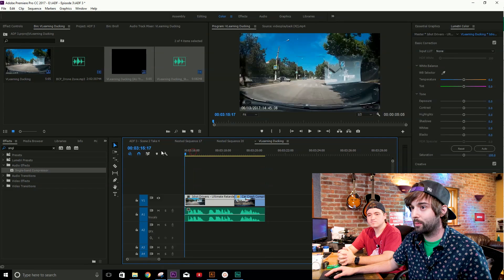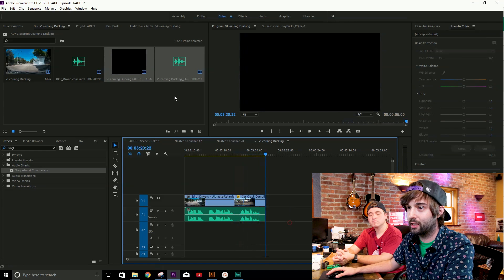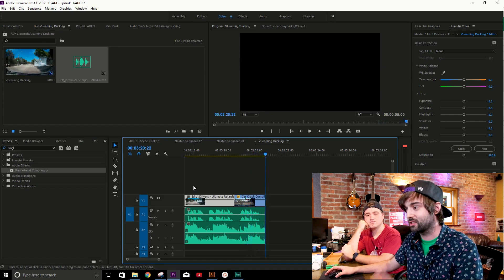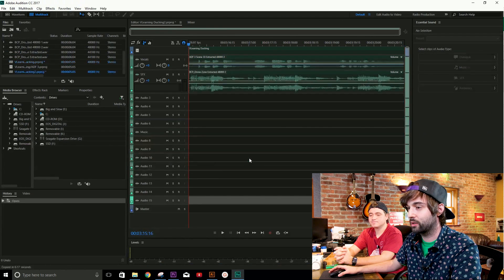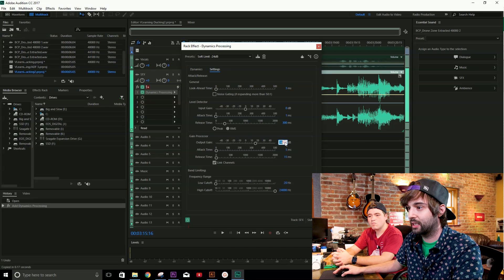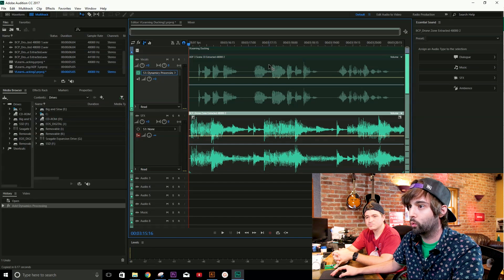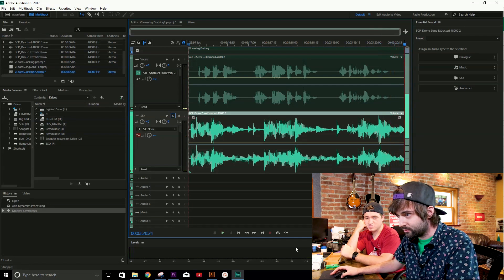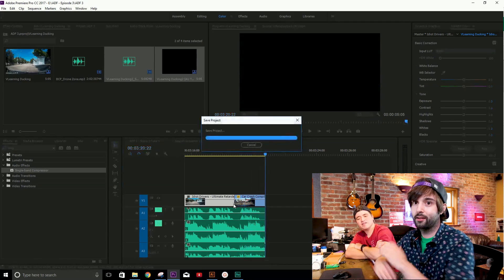How to use Audio Ducking in Adobe Premiere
Welcome back for another episode of VLearning: with Bobby & Brent! Today we will show you how to do Audio Ducking in Adobe Premiere! Every dollar counts, and will help us feed Bobby for another week!

Follow us at:
@NYKchannel - Twitter
@NYKchannel - Instagram
Facebook.com/NowYouKnowChannel